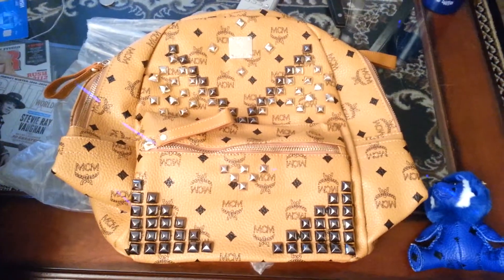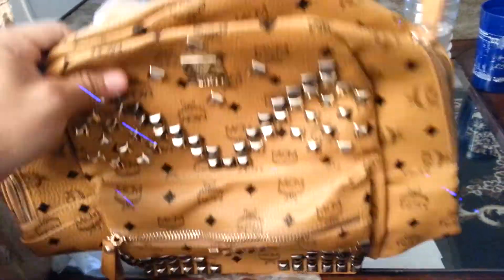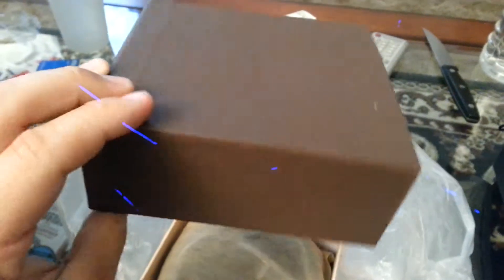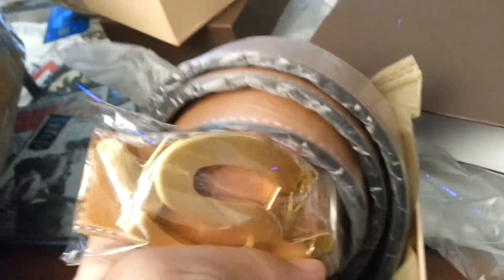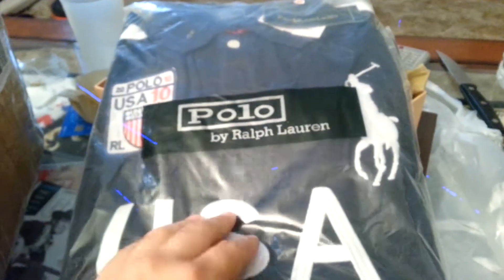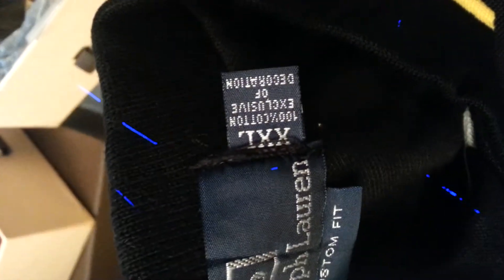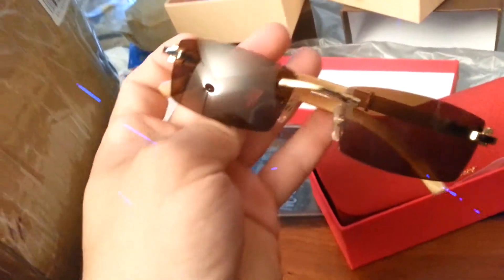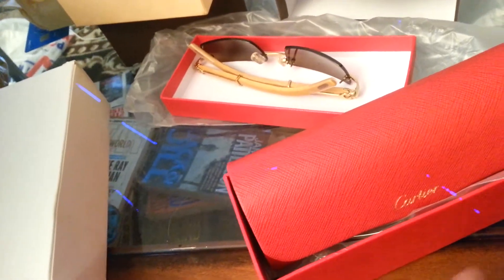PICKSKY UNBOXING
All from picksky.Ru check them out they have good prices and quality products I have been buying from them for a while as you can see.